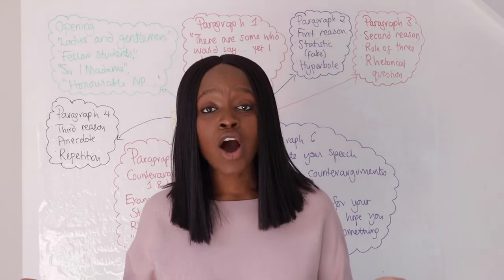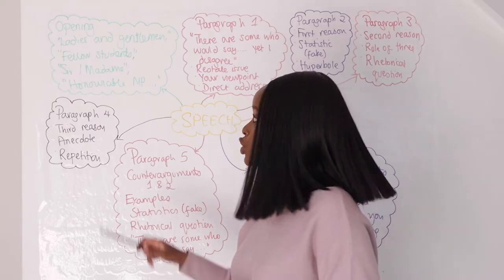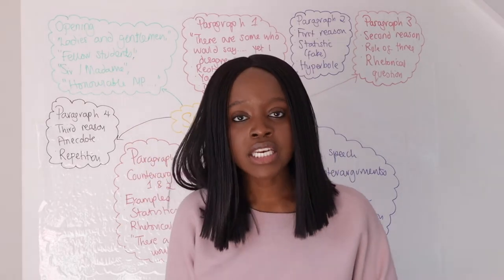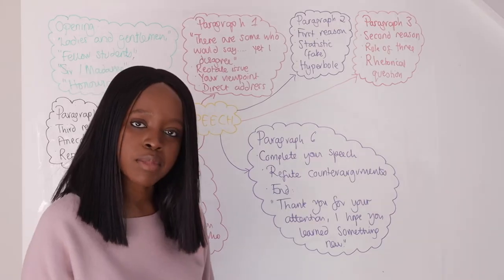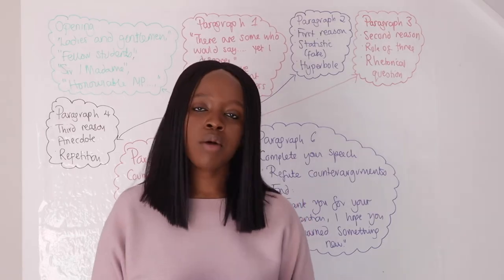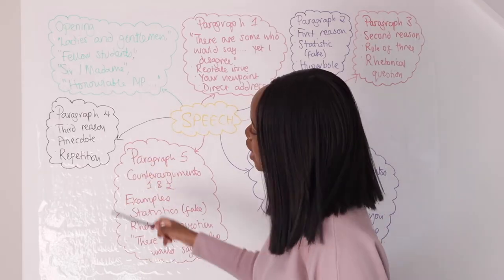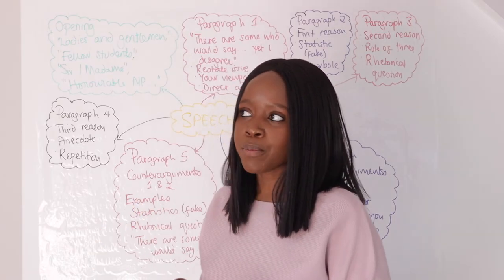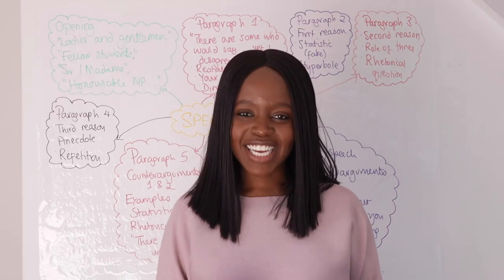English Language Paper 2 Question 5 Speech Model Answer: How To Achieve Grade 9 For AQA GCSE Exams!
In this video, we're going to answer English Language Paper 2 Question 5 Speech Model Answer: How To Achieve Level 9 For AQA GCSE Exams!

If you're looking to raise your English exam score, then be sure to watch this video! We'll show you how to achieve a 9 out of 10 on your English exams by using the speech model answer. This method is proven to help students achieve high marks on their English exams, so make sure to watch this video and learn all about it!

Barbara will show you an easy-to-follow mind map of how to tackle this questions and get top marks!